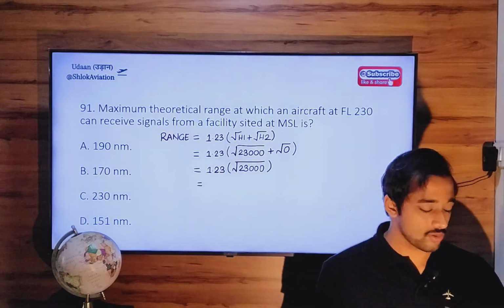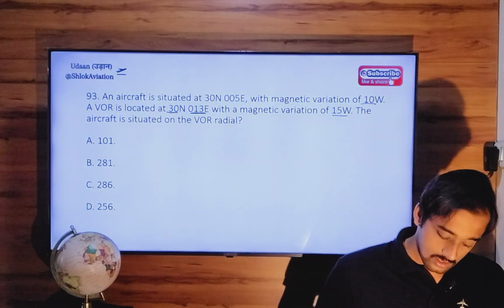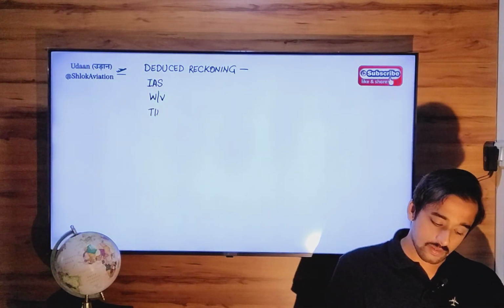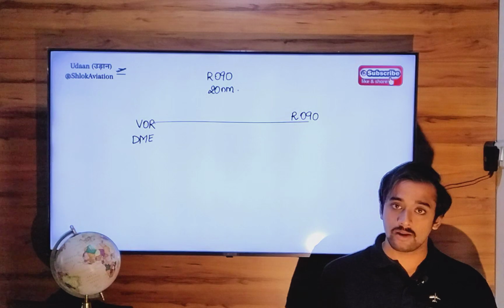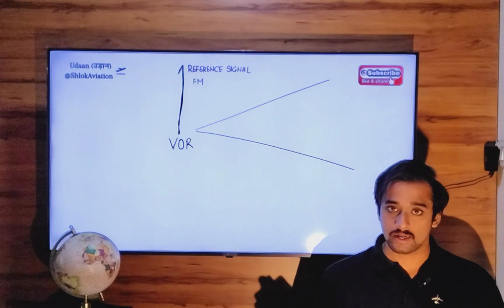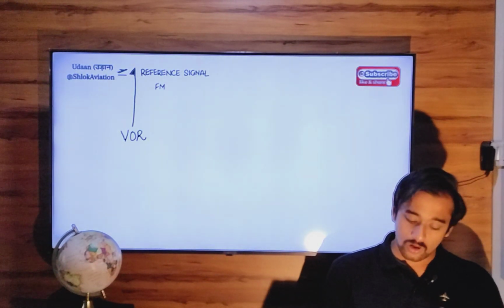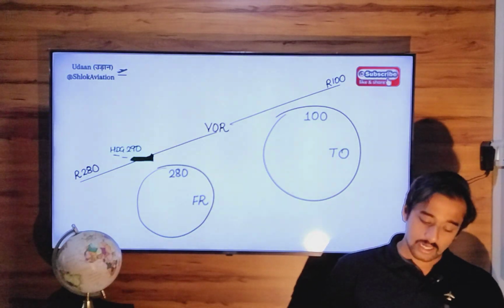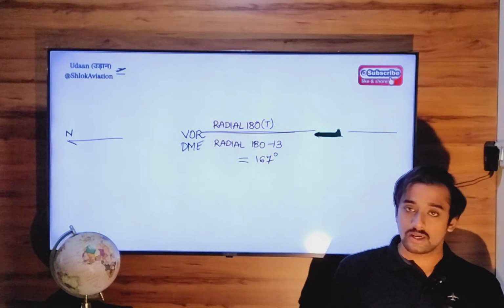VOR SOLVED QUESTIONS | KEITH WILLIAMS | UNDERSTANDING VOR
Good Luck! Water YOU.